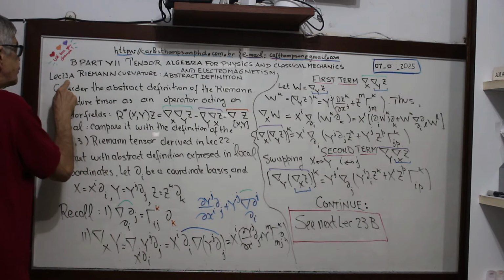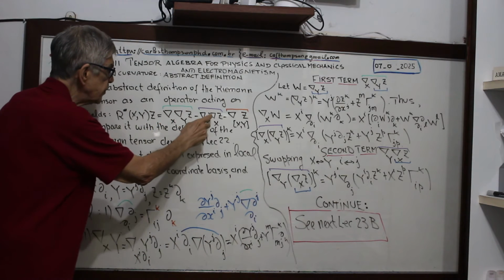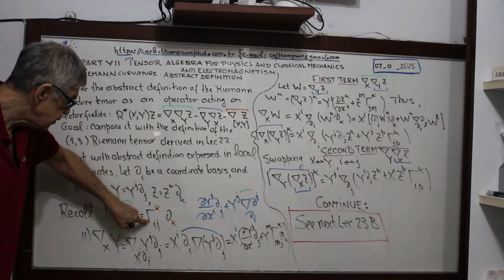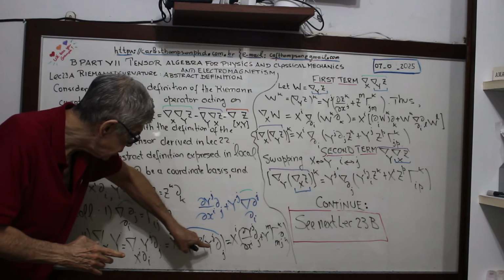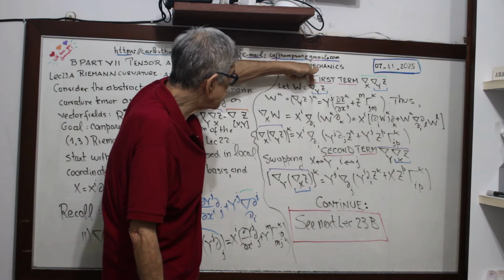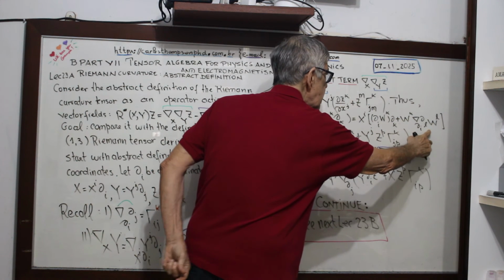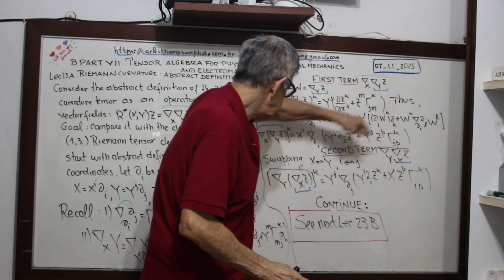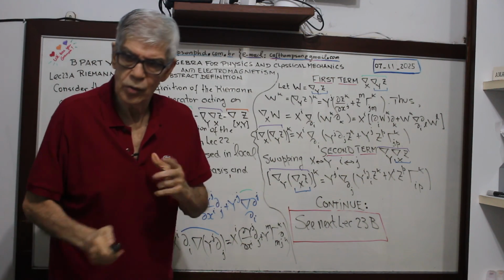B PART VII: Lec 23 A RIEMANN CURVATURE - ABSTRACT DEFINITION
This lecture use the abstraction definition expressed in local coordinates. The goal is to compare with the formal definition similarly what we did for the Torsion.
Observation: go to the link:
SEE CONTINUATION IN B PART VII: Lec 23 B